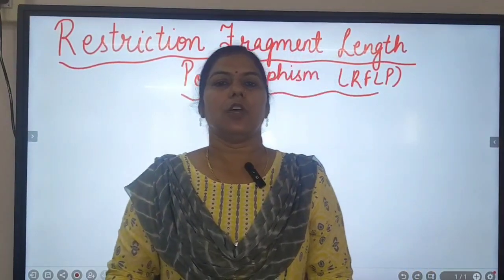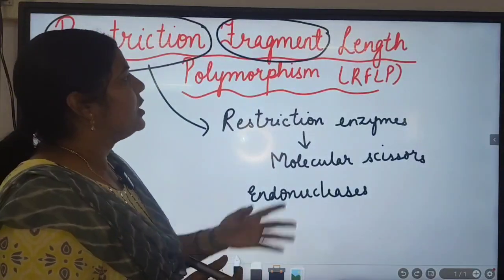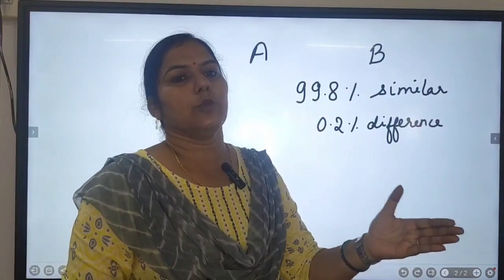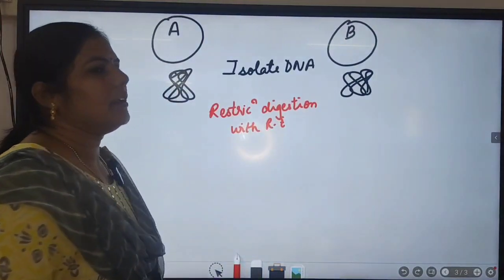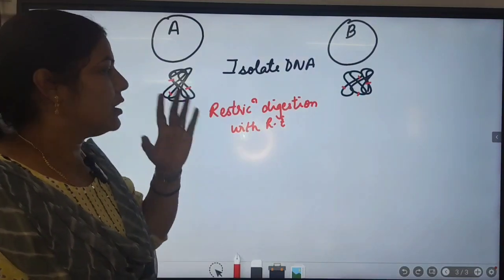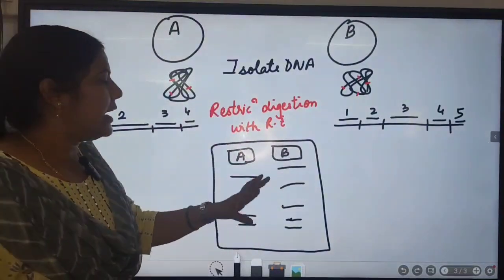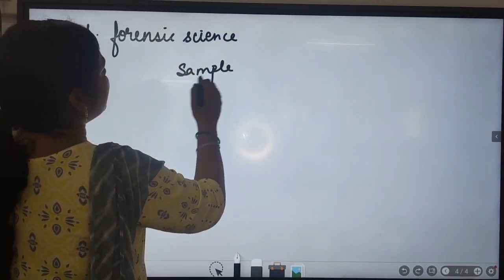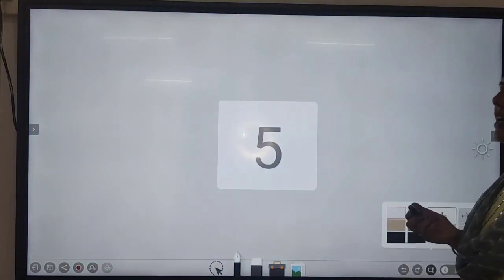Restriction Fragment Length Polymorphism (RFLP) / Class 12th Biotechnology I Chapter 1 CBSE